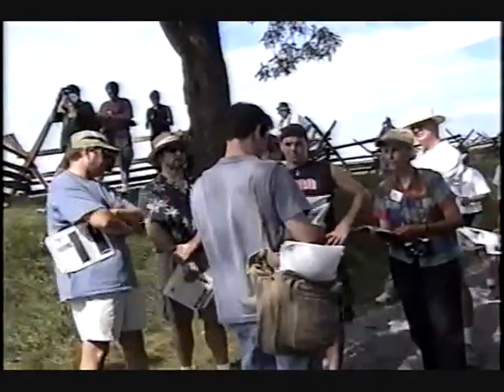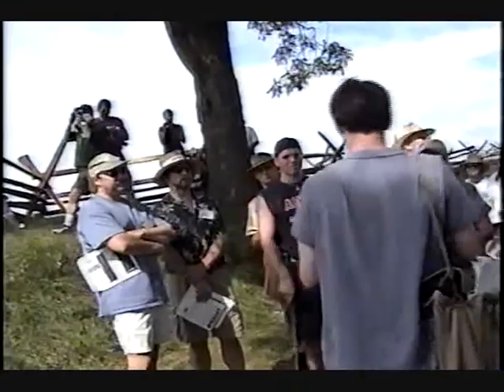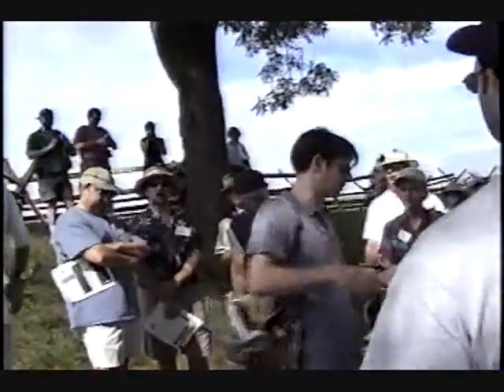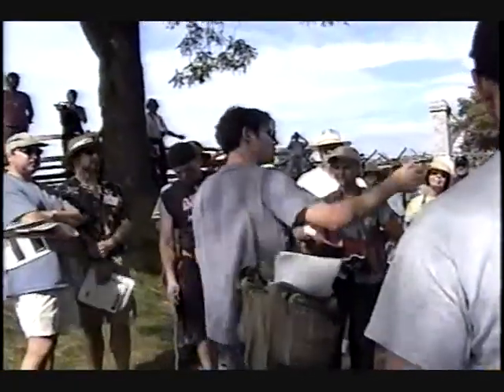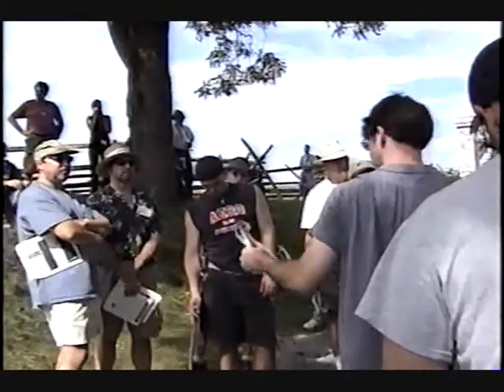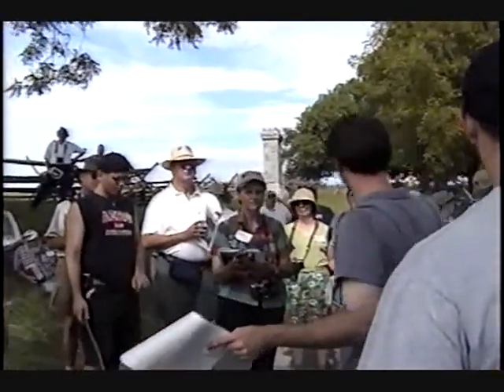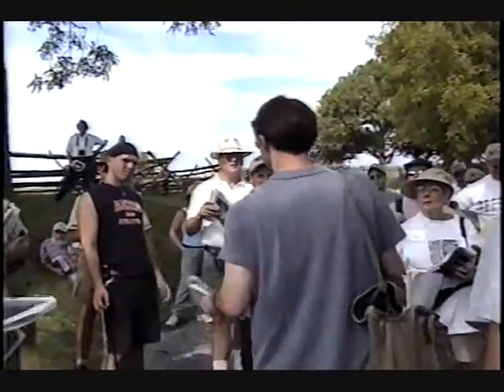2002BloodyLane.wmv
CCWP Vice President Garry Adelman in the Bloody Lane